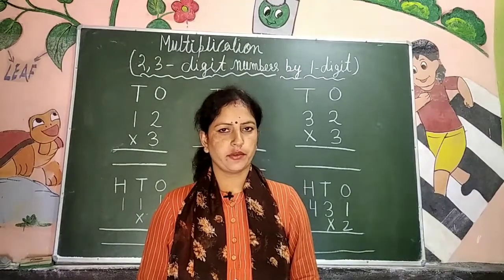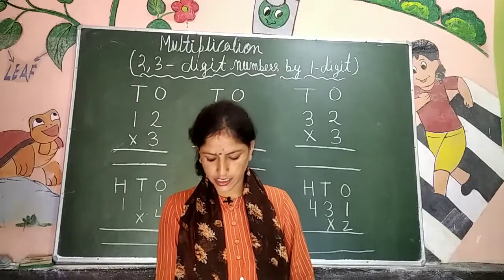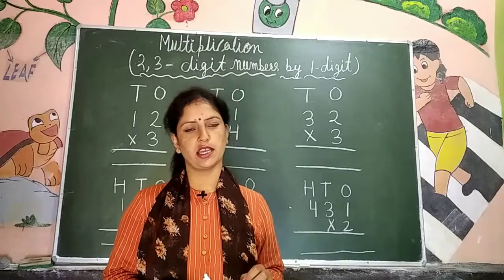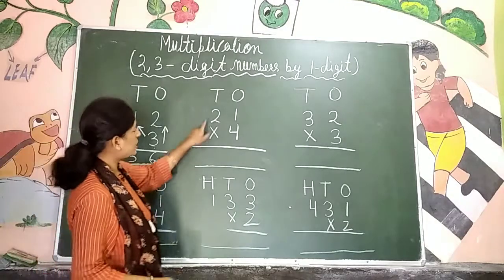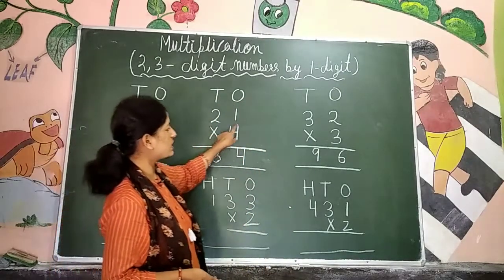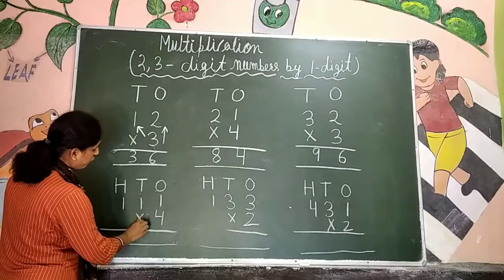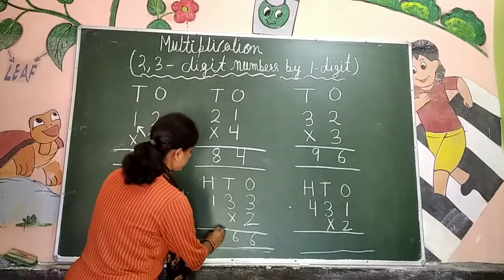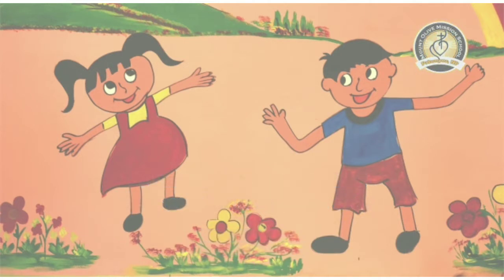class 2nd: maths( multiply 2 & 3 digit numbers by 1 digit number)